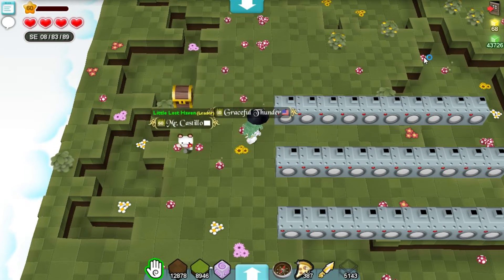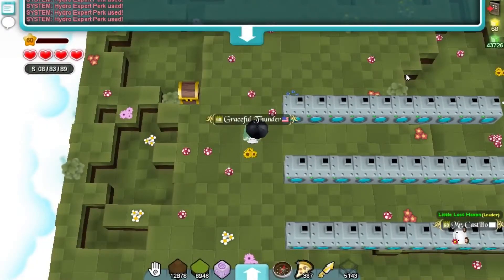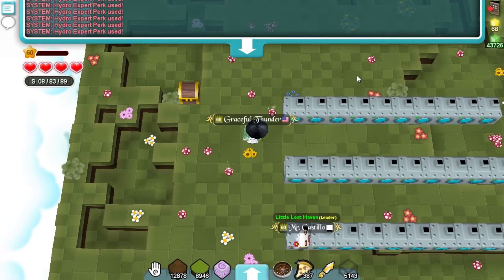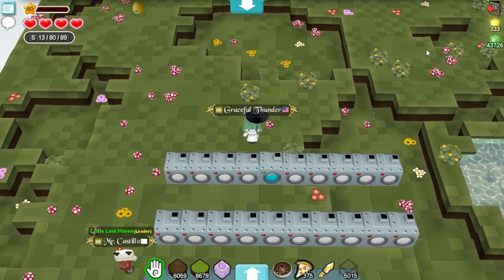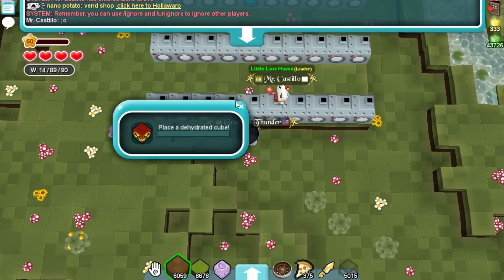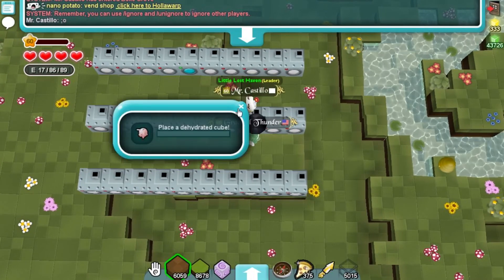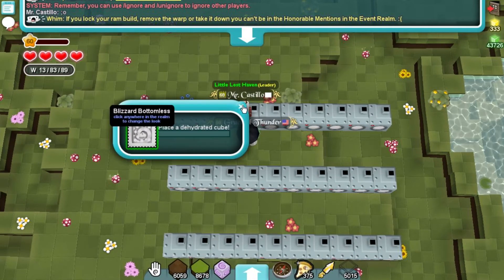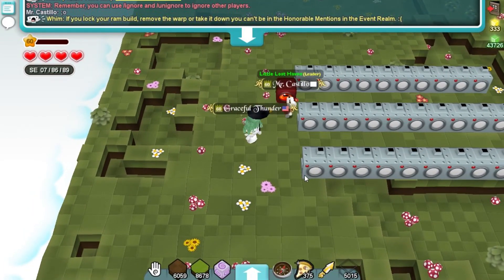Opening Green and Blue Dehydrated Cubes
It's like Christmas! ...Sort of. In June! Yes.